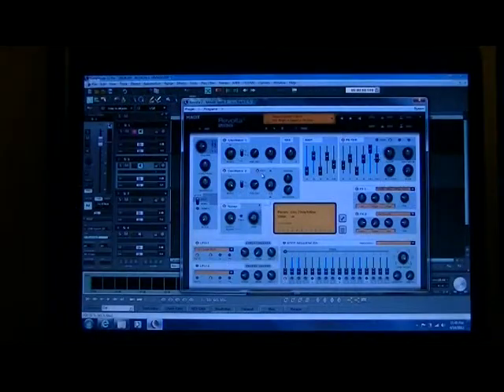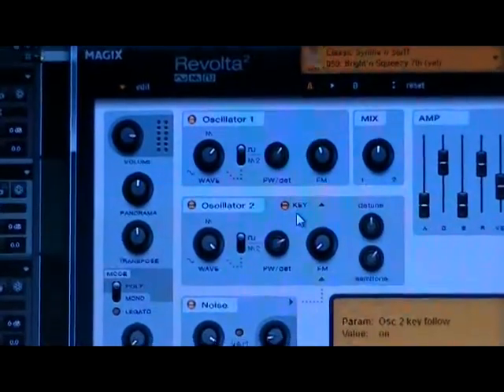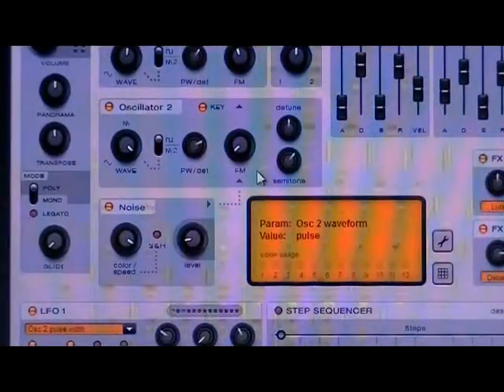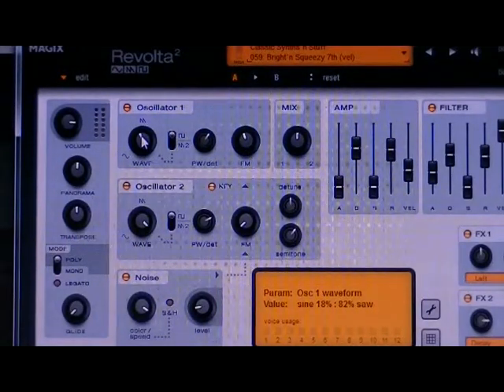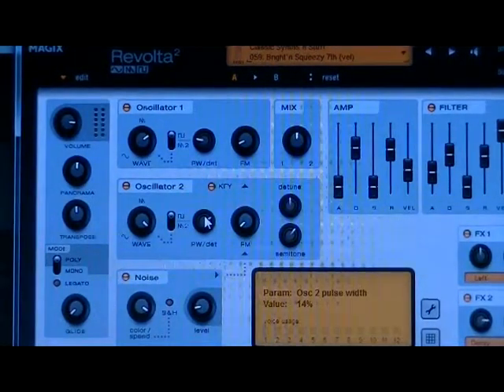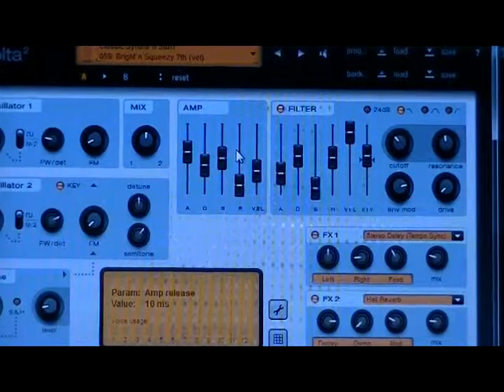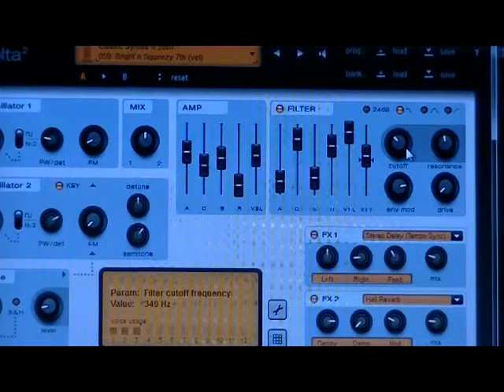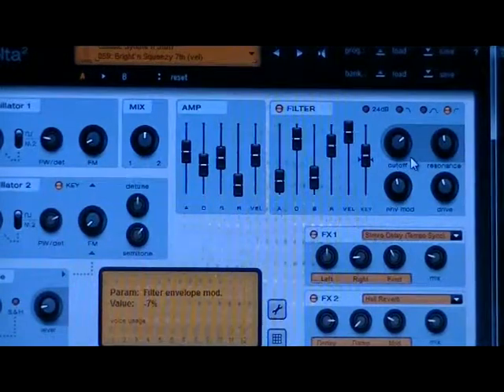Week 6 assignment